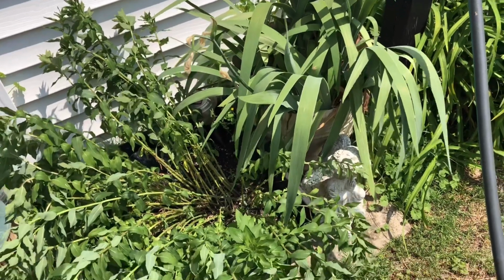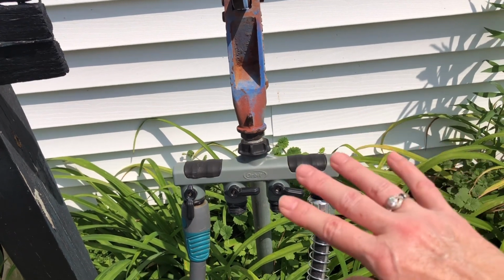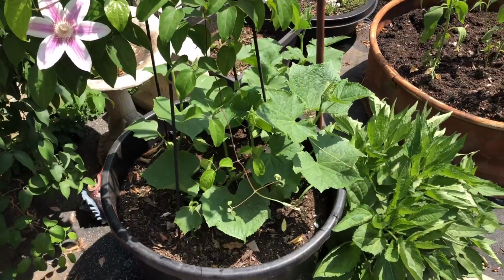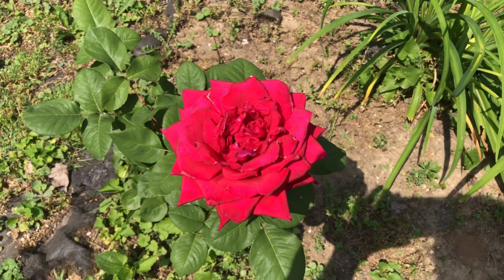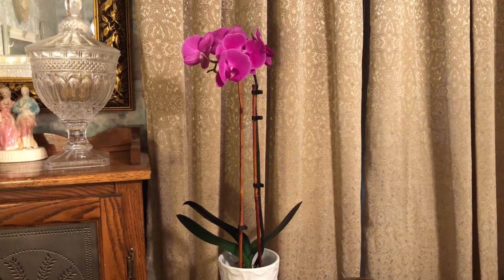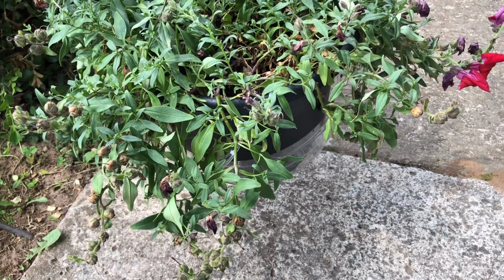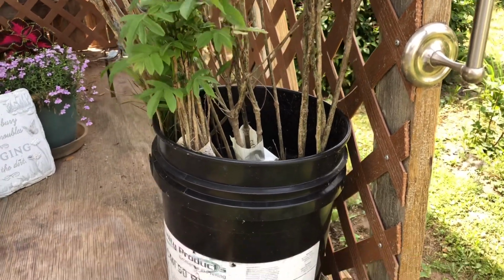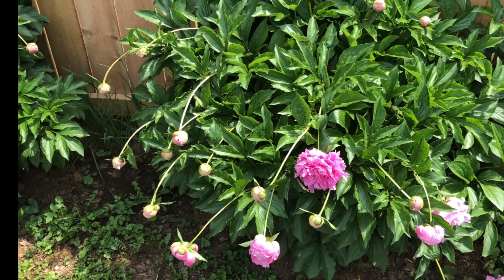What I need to know when it comes to watering my plants.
We all have questions when it comes to watering our plants. I will try to answer all the basic questions plus give you tips.

🌿MAILING ADDRESS🌿
Kentucky Garden Gal
404 E Cedar St.
Franklin, KY
42134